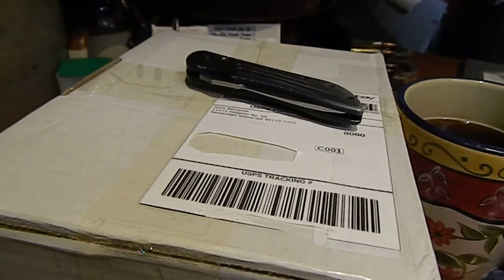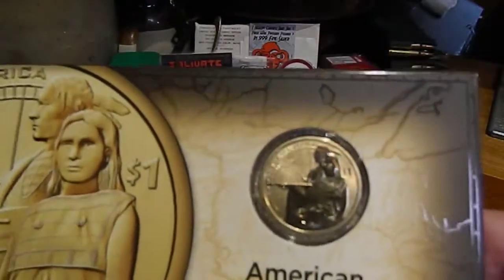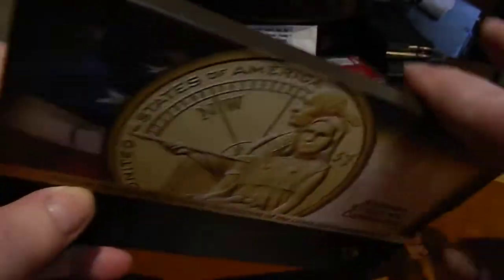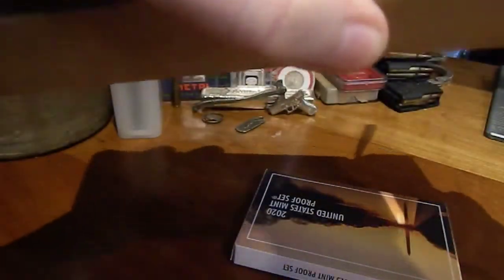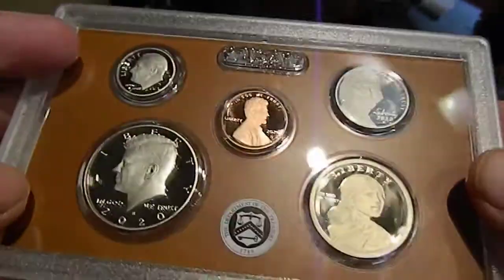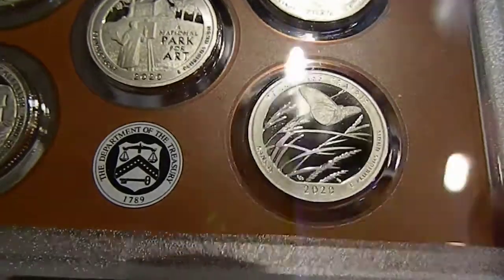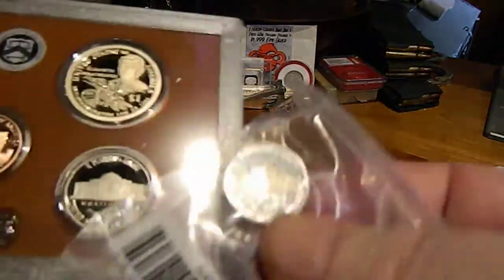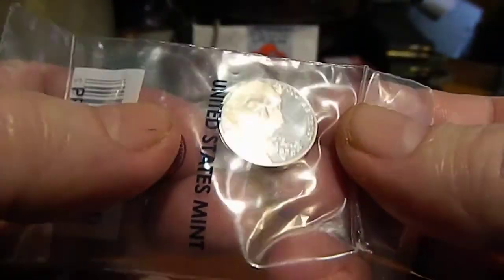2020 West Point Nickel looks great once you take it out of the plastic.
2020 W Nickel